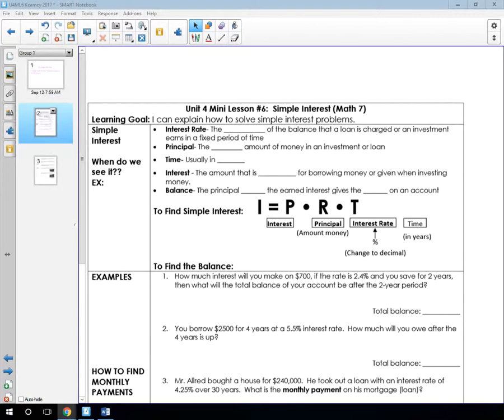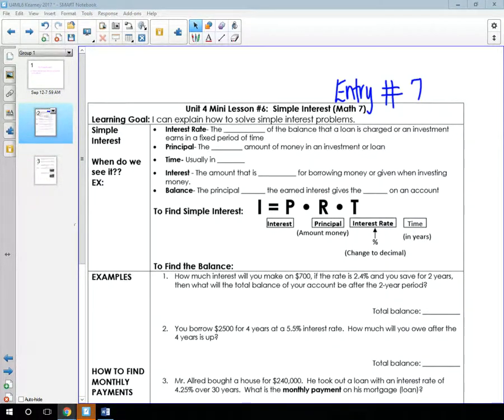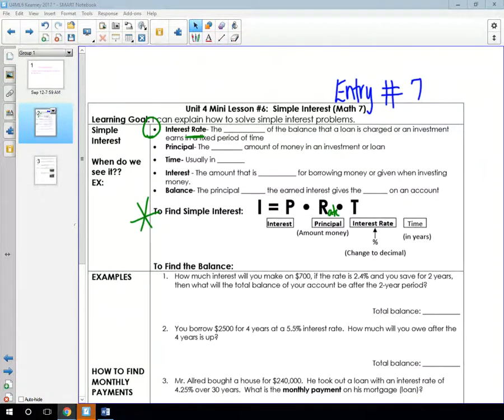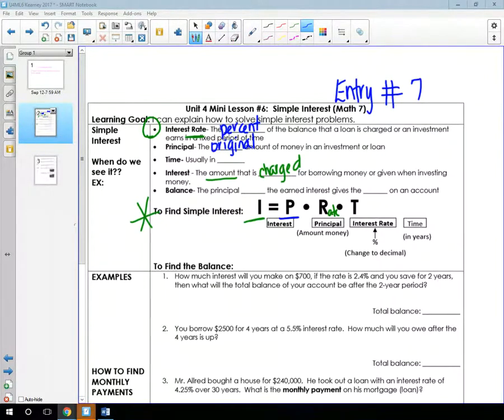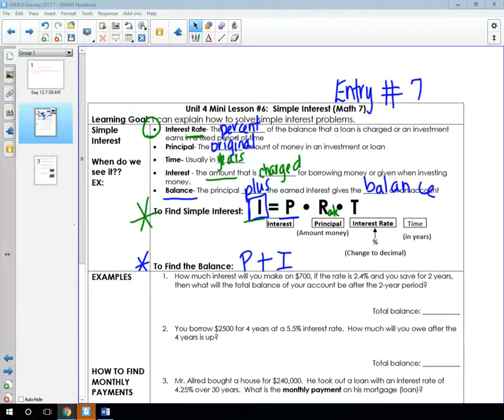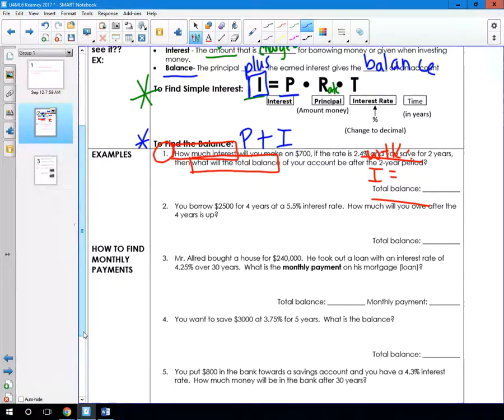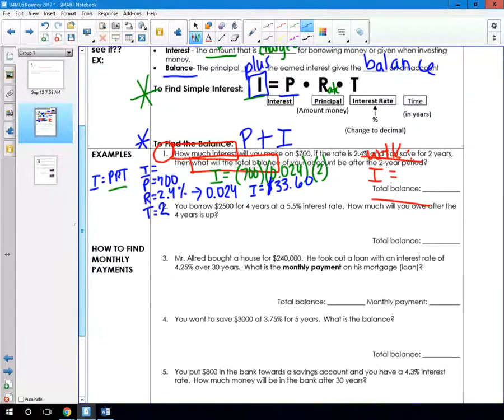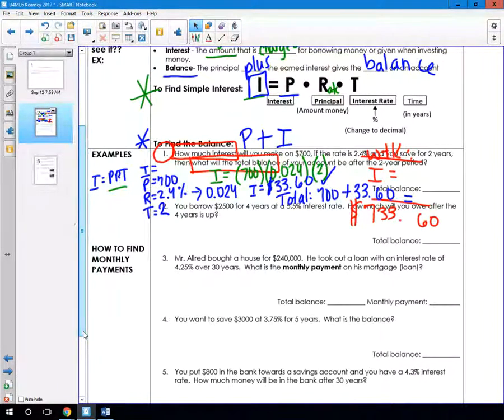U4ML6 Simple Interest 2017